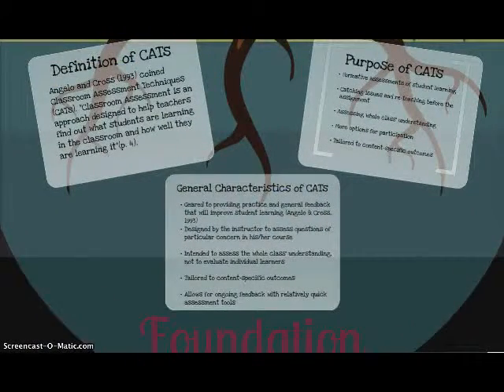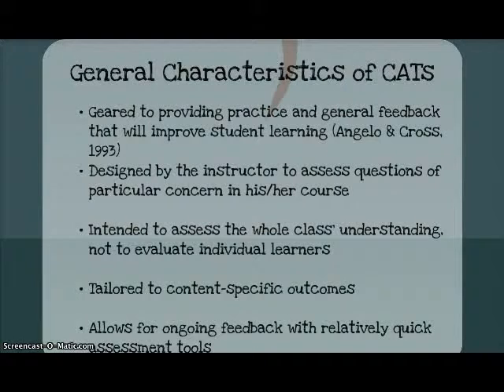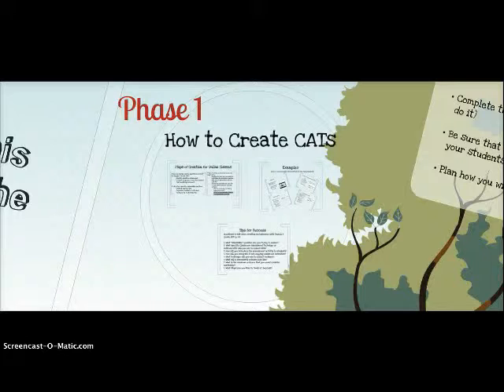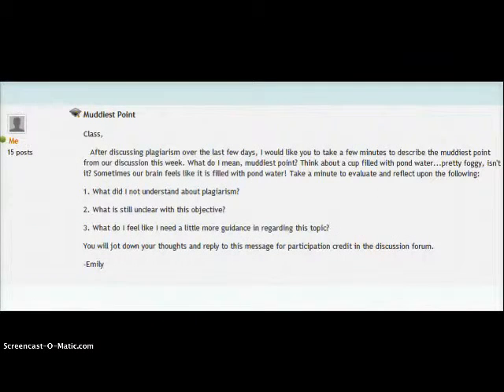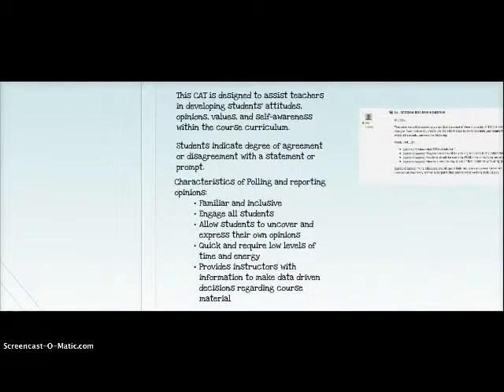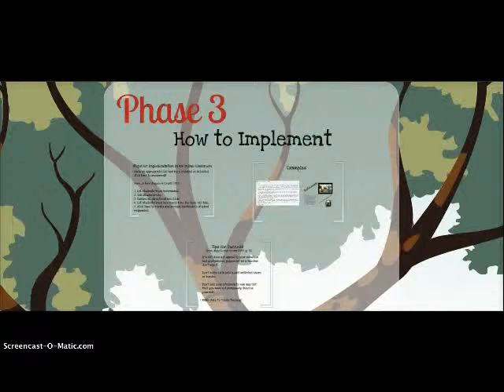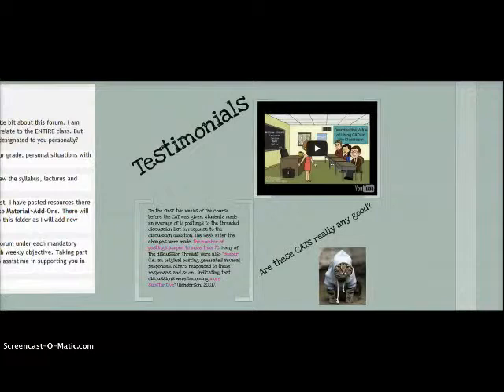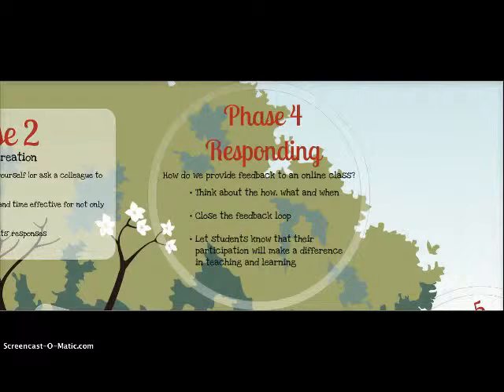Presentation Bergquist Holbeck OTS CATs Presentation 640x480